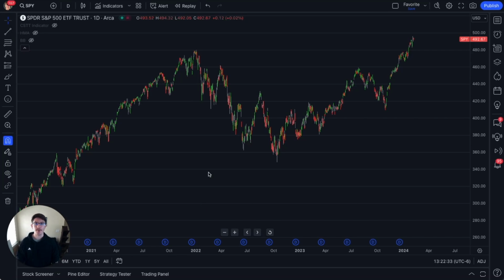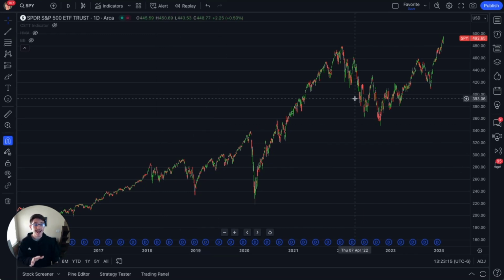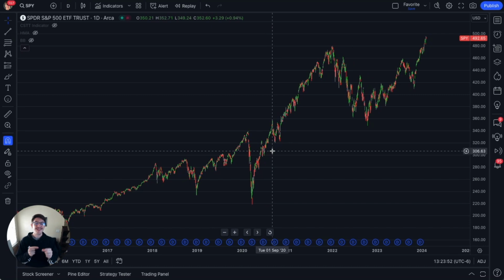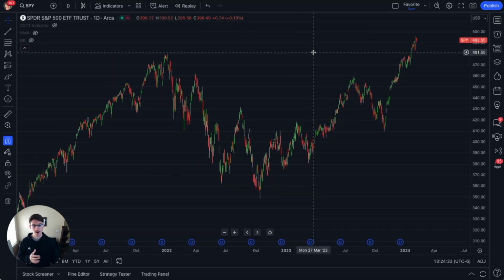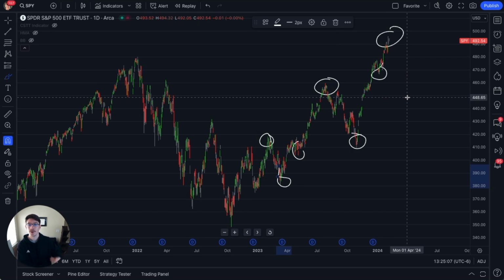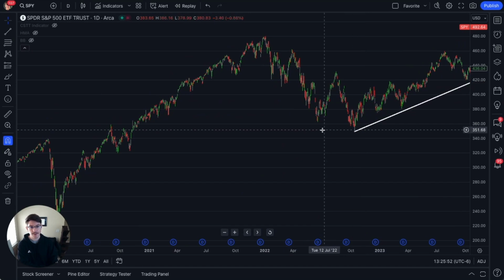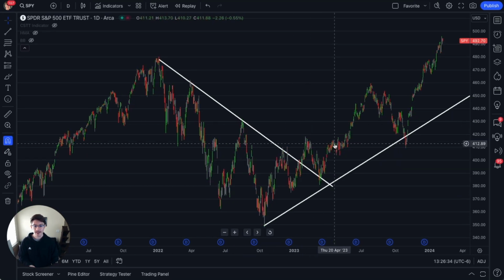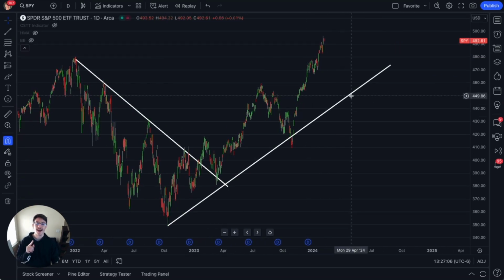How I Know When To Use Each Options Strategy